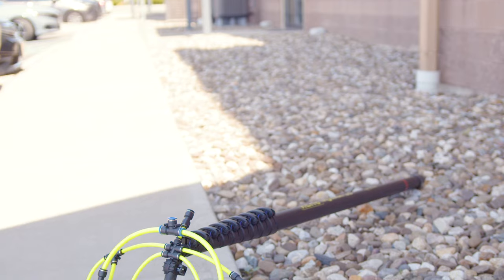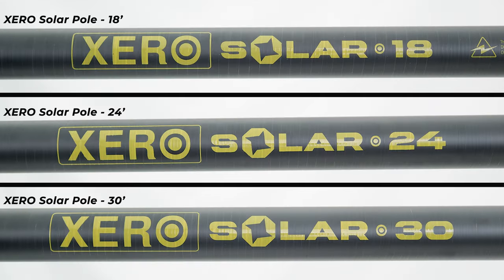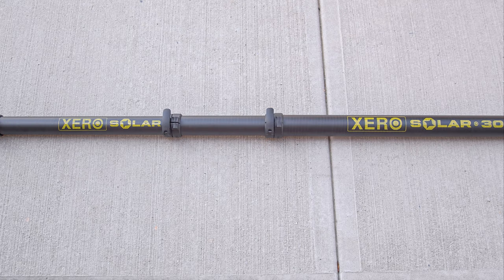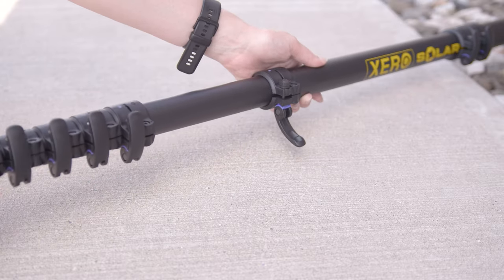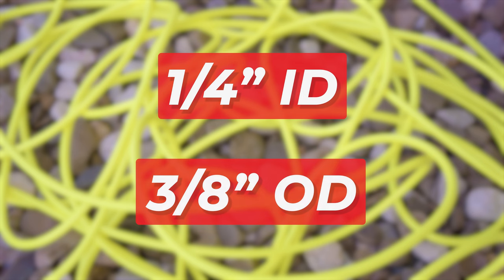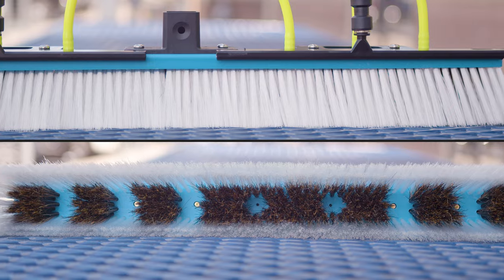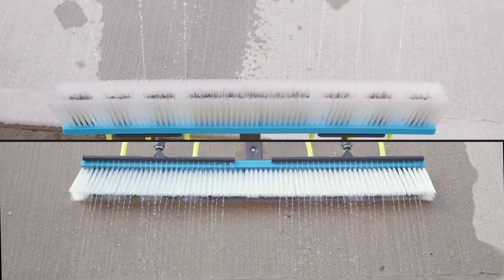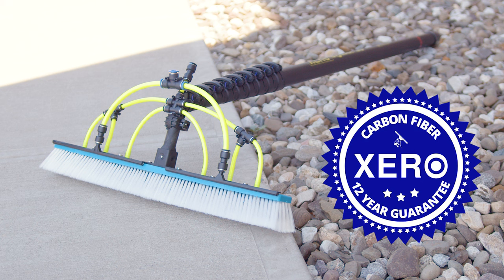Meet the XERO Solar Pole!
Meet the XERO Solar Pole, the new go-to for solar panel cleaning! Available in 18, 24, and 30 feet, this pole is built for performance and durability.